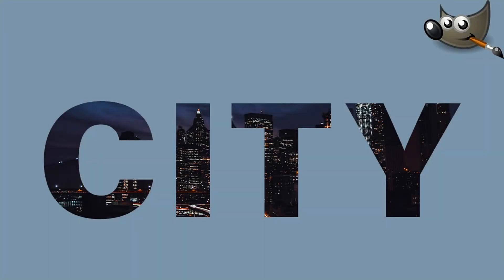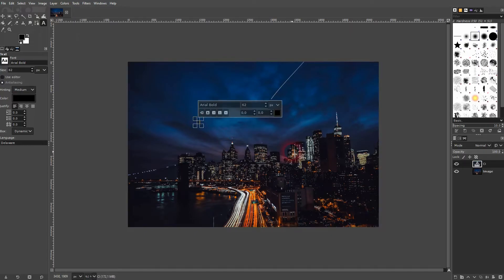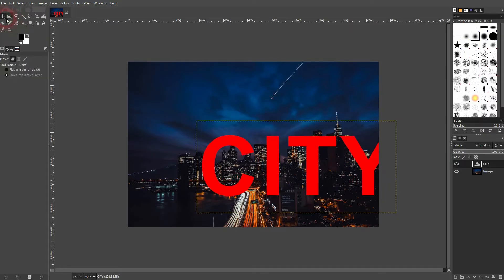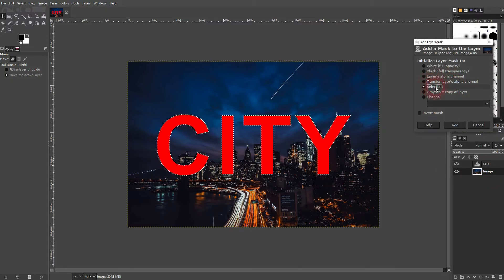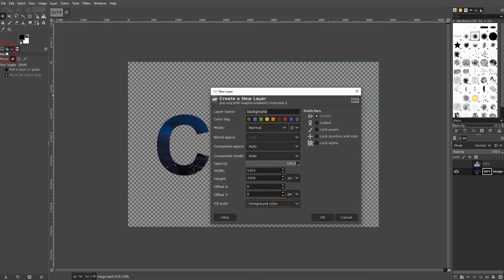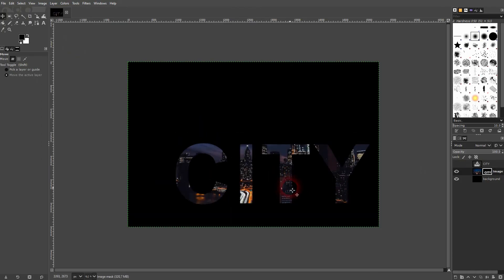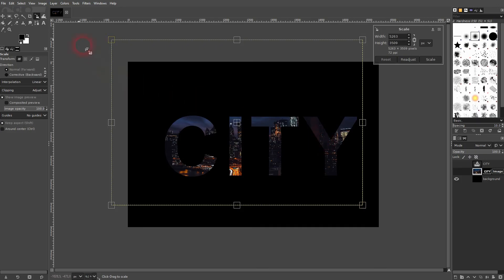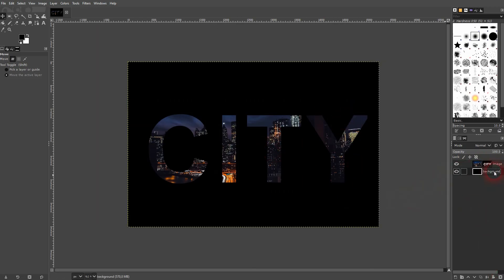How to Put an Image Inside of Text in Gimp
In this tutorial I'll show you how to put an image inside of text in Gimp.